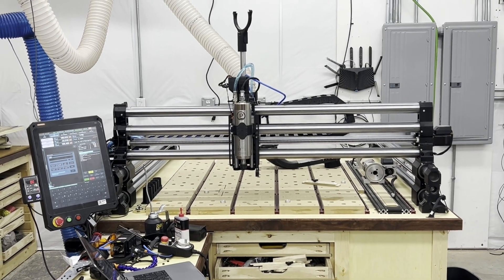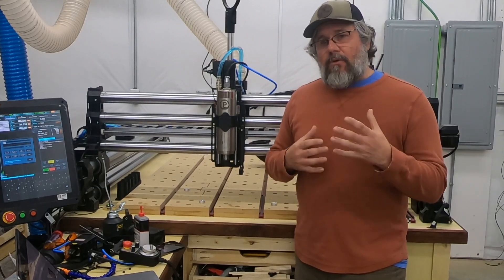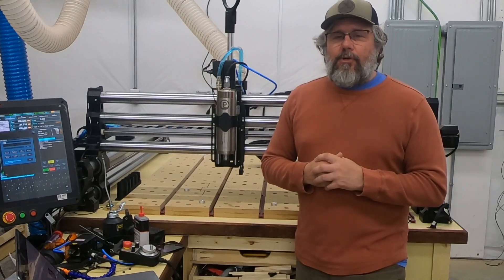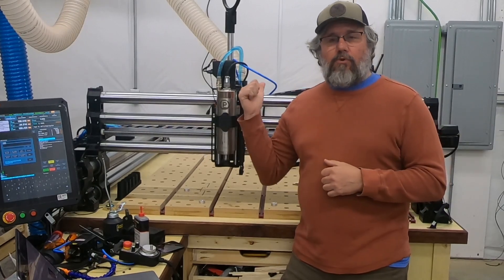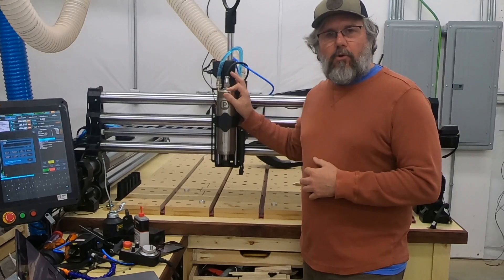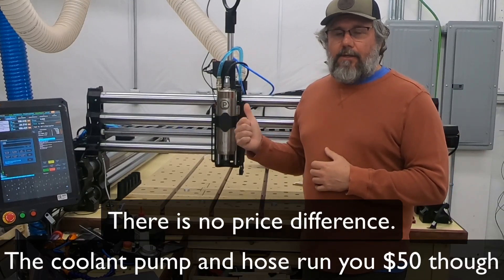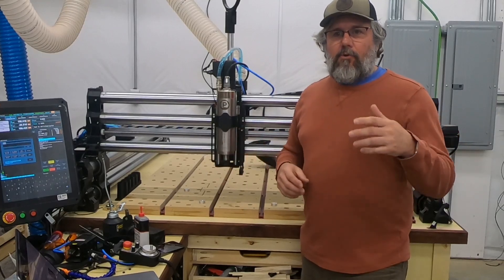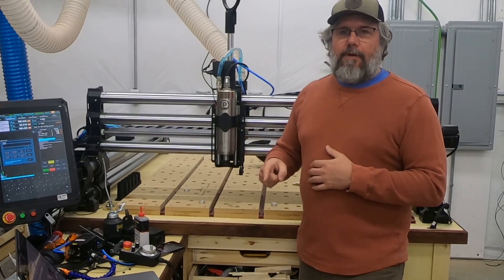Go With a Spindle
Are you considering a spindle vs a trim router for your CNC?  This video walks through my decision criteria, purchase decision, and satisfaction several months later.

Additionally, if you want to help me out, use the links in this post to start your journey at PwnCNC.

0:00 Intro
0:12 The Decision
0:45 Discount Code
1:05 Plea for Help
1:40 Heat & Lifespan
2:40 Spindle Mount Upgrade
3:11 Shim the Mount
4:03 Sound
5:36 Horsepower
5:58 Larger Tools
6:29 Spoilboard Flattening
7:28 Air or Water
8:45 Pond Pump or Chiller
10:31 Kool Connectors
11:21 Setup
11:45 RPM Control
12:20 Support
12:54 Recommendation
13:11 Investment Protection

I get paid a very small amount from purchases using these links.  I appreciate it when you use them, but I respect your decision to purchase gear from wherever you like.